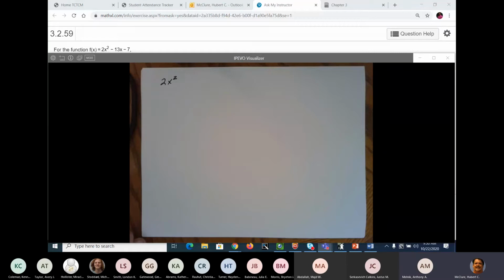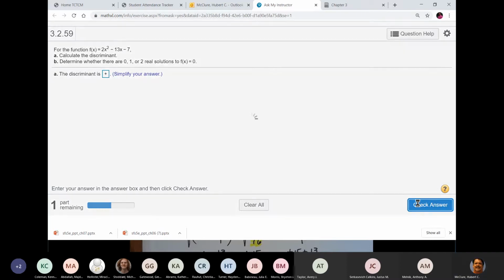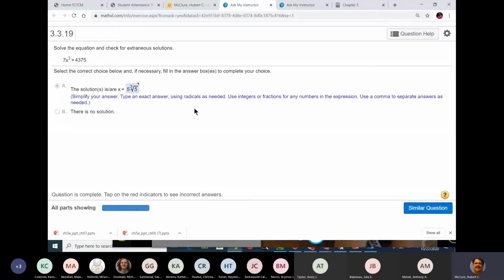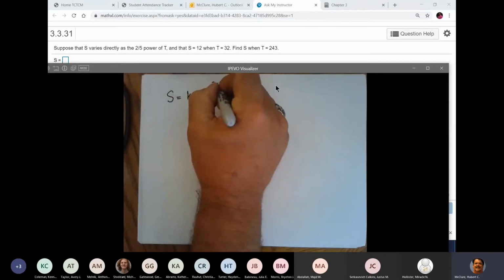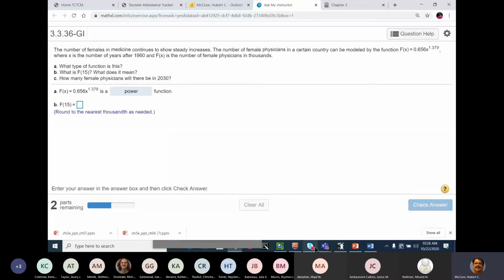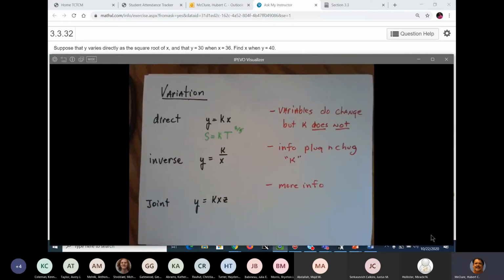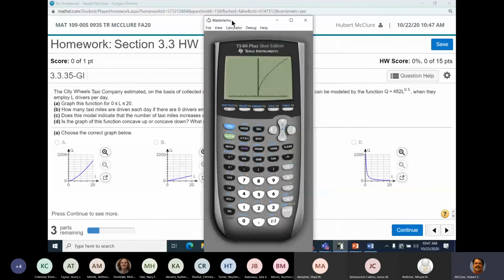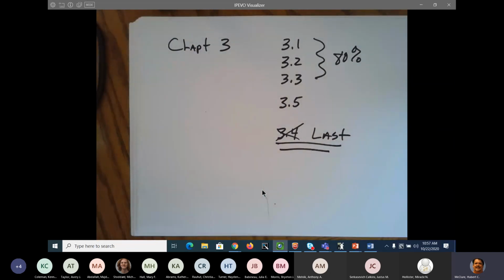MAT 109 HW 3 1 3 3